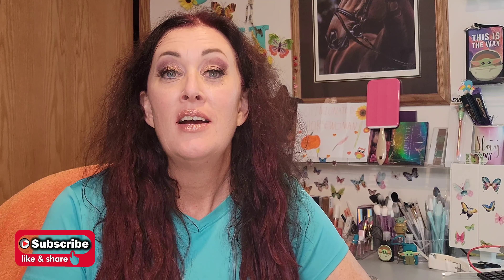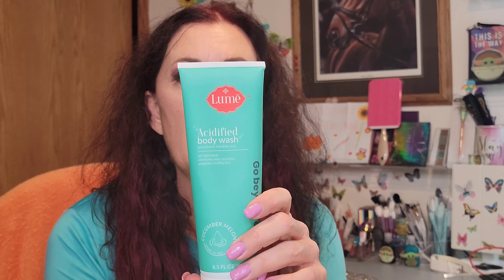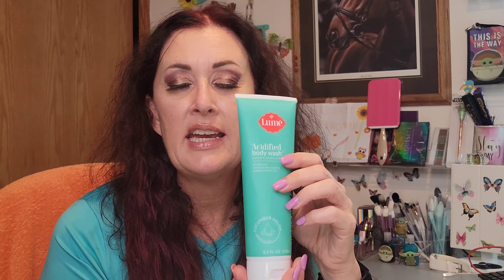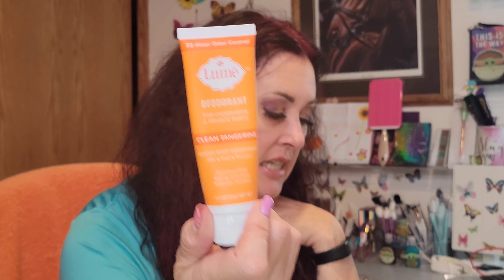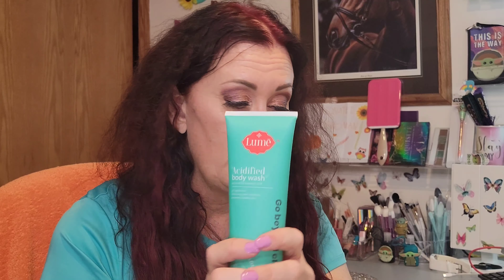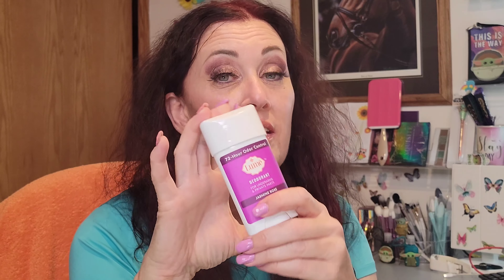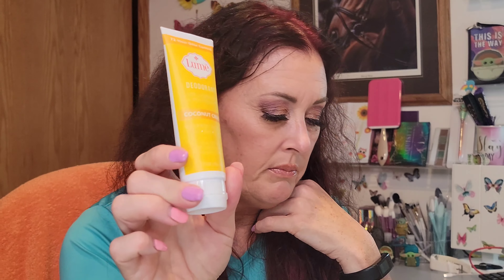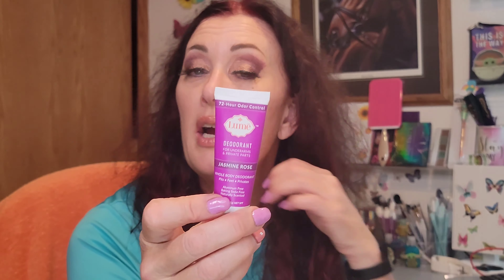LUME DEODORANT: MY FULL REVIEW | Opinionated Horsewoman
If you have spent any time recently on YouTube you will have been presented with at least one ad for Lume Deodorant. I decided to try it, and have used it for over two weeks. Please join me for my review!

Body Wash
Biofilm Buster Pre-Laundry spray
2.2 ounce Deodorant propel stick
3 ounce Tube Deodorant

A 2.2 ounce propel stick contains 110 under-arm (both pits) application or 22 "anywhere else" applications, and the 3 ounce tube contains 300 "anywhere" applications or 150 armpits (both!) applications.

Just WHAT is Lume? Lume is a product that uses natural ingredients to acidify the pH of our skin to it's more "normal" acidic state, interrupting the lifecycles of bacteria. It uses Mandelic Acid which is a gentle Alpha Hydroxy Acid (AHA) to do this (alongside other ingredients). Lume is FREE from the following ingredients: Aluminum, Artificial Fragrances, Baking Soda, Phthalates, Sulfates, Parabens, Talc, and is VEGAN and CRUELTY-FREE.

DISCOUNTS
I hope this is easier to access all my amazing discounts and subscriptions via one